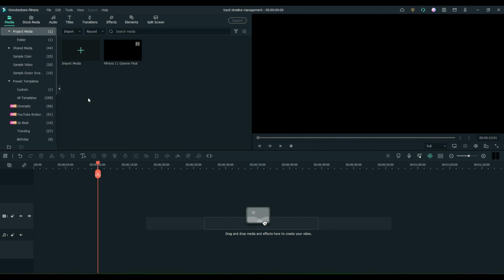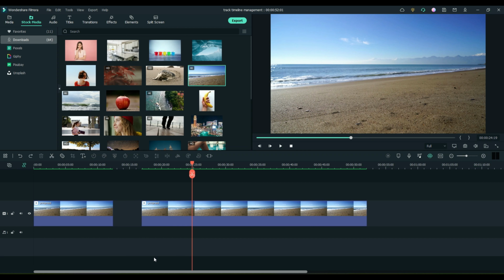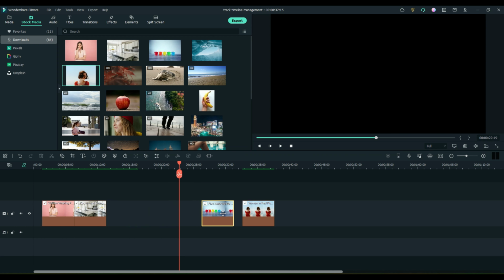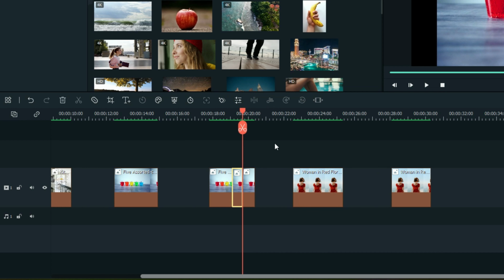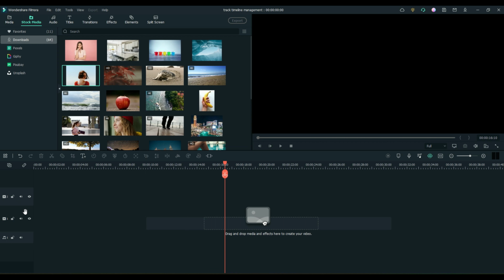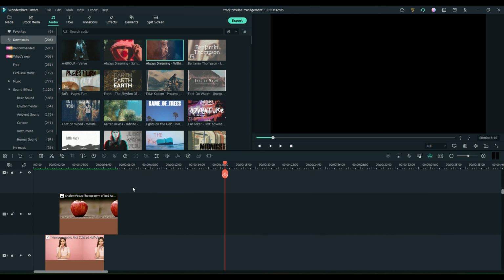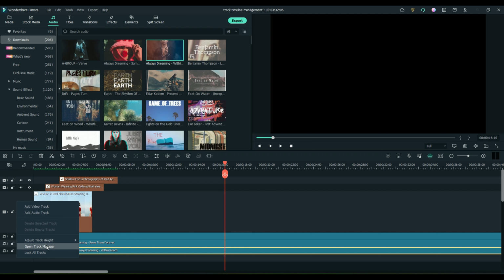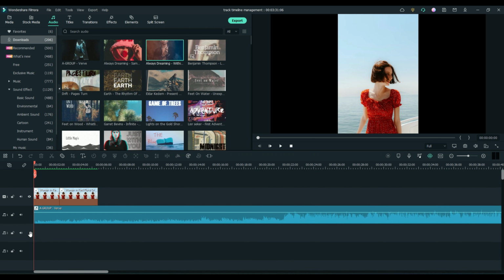Timeline Management in FILMORA 11